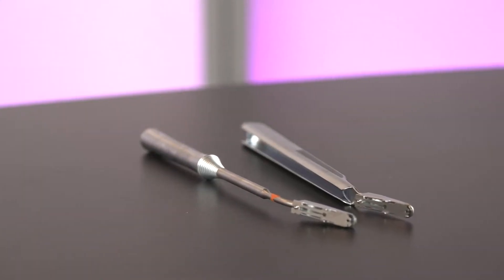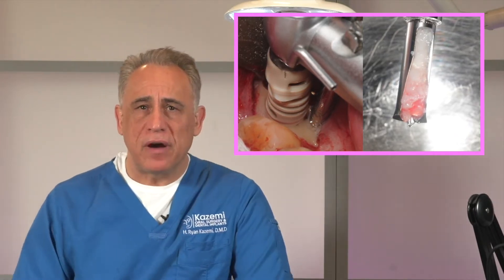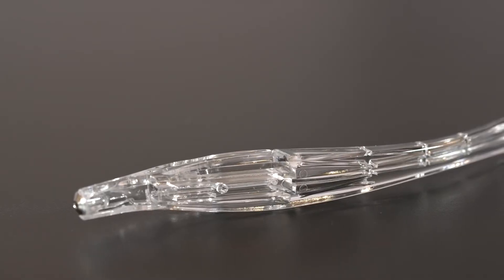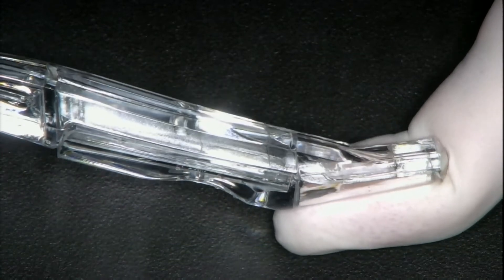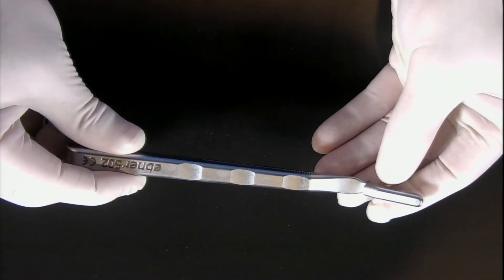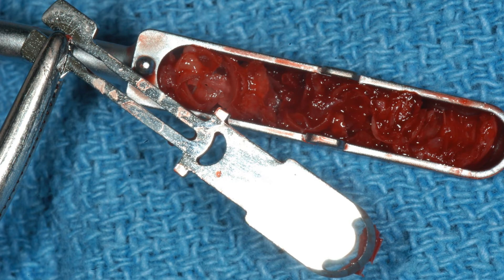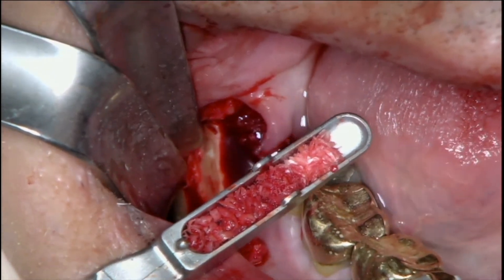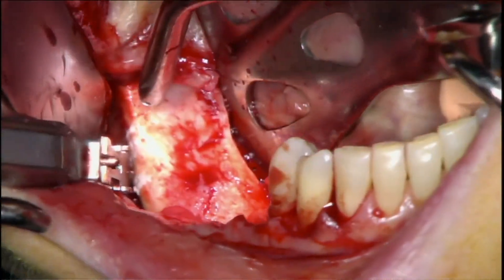What's on Our Tray? E3: Bone Scrapers for Harvesting Autogenous Particulate Bone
In this episode, Dr. H. Ryan Kazemi reviews two types of bone scrapers for harvesting autogenous particulate bone.

See the links below for instruments discussed in this episode:

Bone Scraper- Ebner Straight handle (Salvin Dental)
Ebner™ Replaceable Blade Bone Harvester Straight Handle

Bone Scraper- Ebner 30 degree handle- up (Salvin Dental)
Ebner™ Replaceable Blade Bone Harvester 30 Degree Angled “Up” Handle

Bone Scraper- Ebner 30 degree handle- down (Salvin Dental)
Ebner™ Replaceable Blade Bone Harvester 30° Angled “Down” Handle